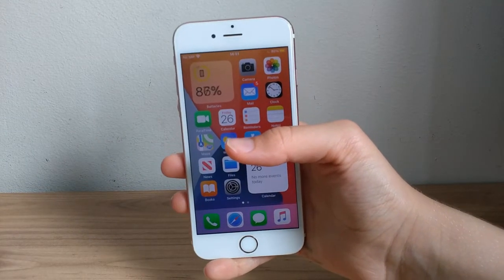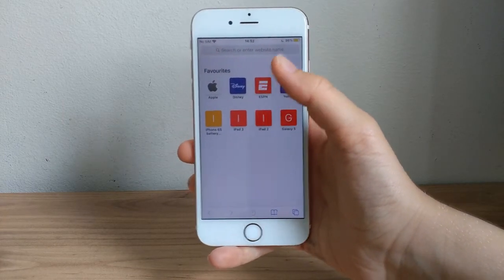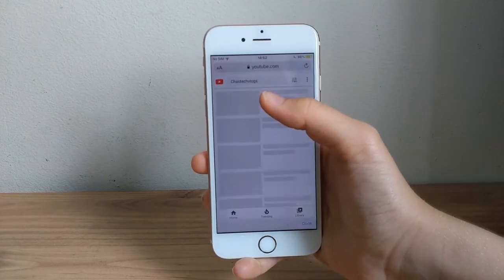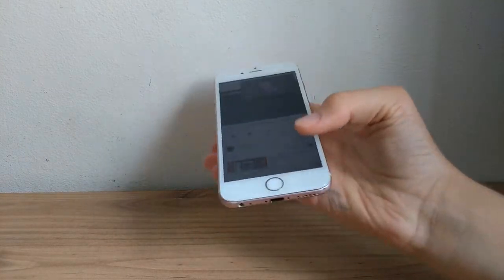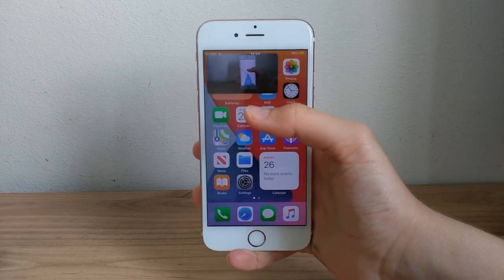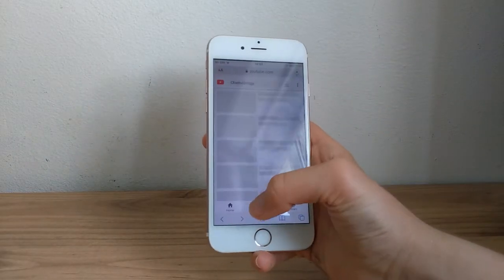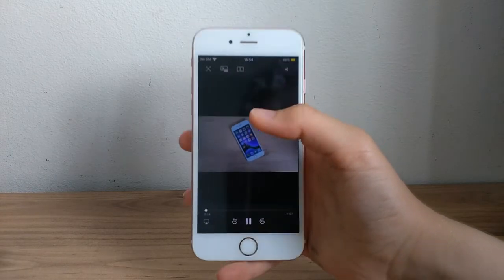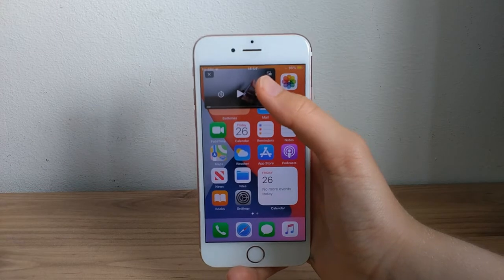How to watch YouTube videos using Picture in Picture - iOS 14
In this video, I will be showing you how to watch YouTube videos on iOS 14 using picture in picture mode.